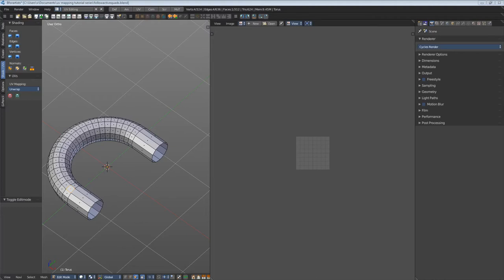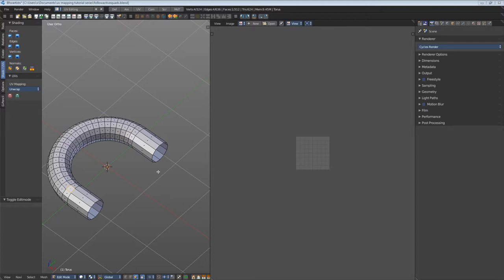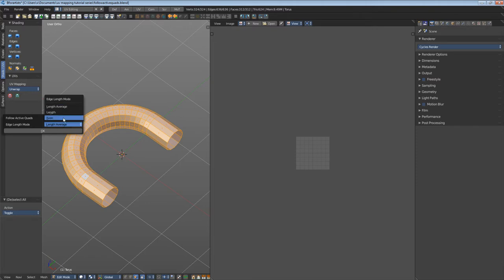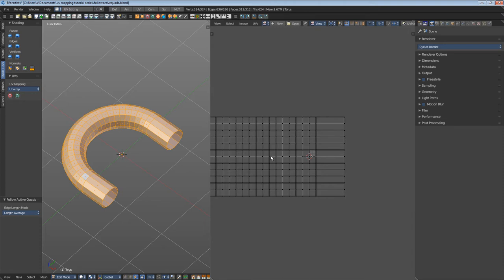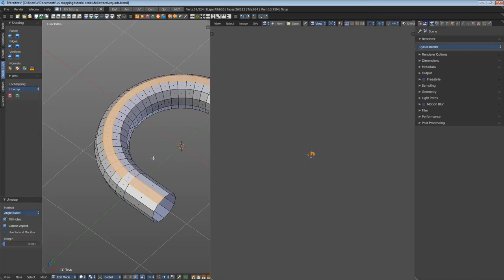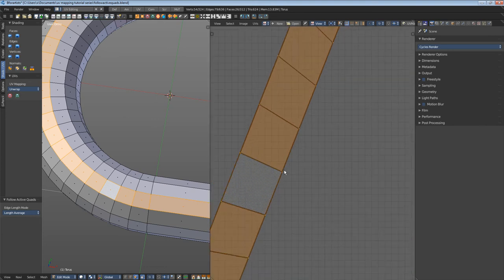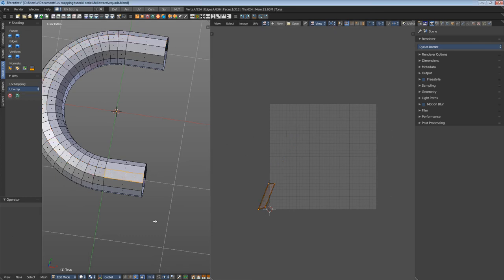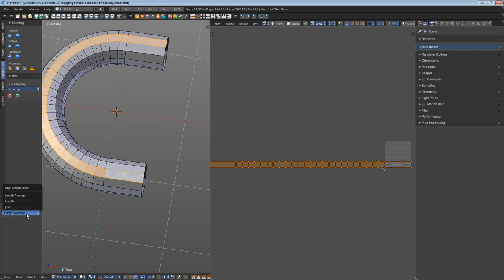Follow Active Quads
This video describes the UV mapping method Follow Active Quads.